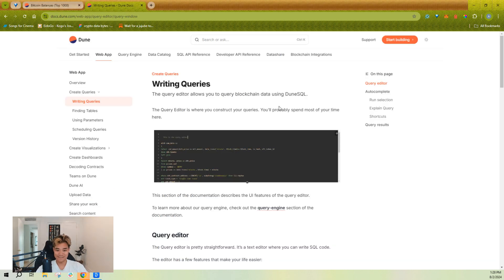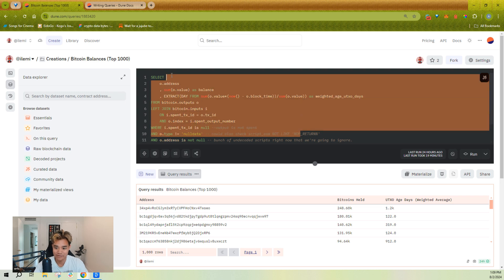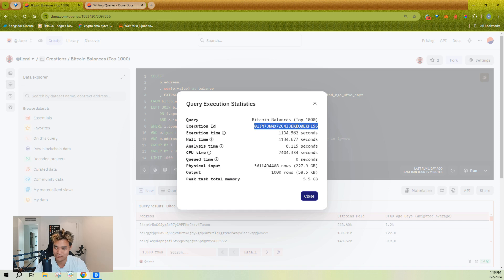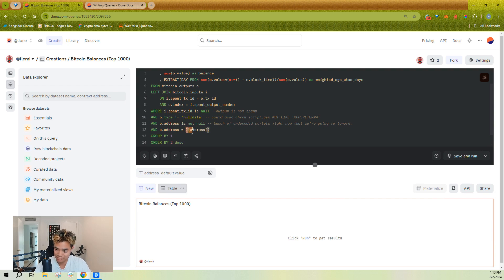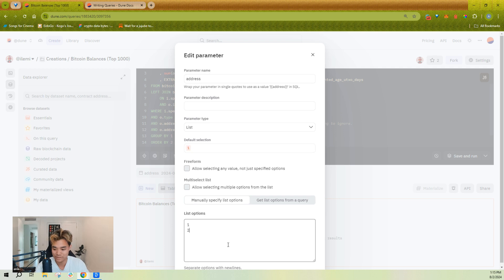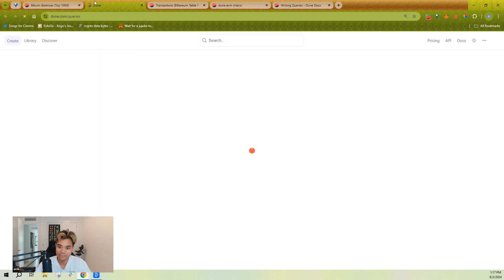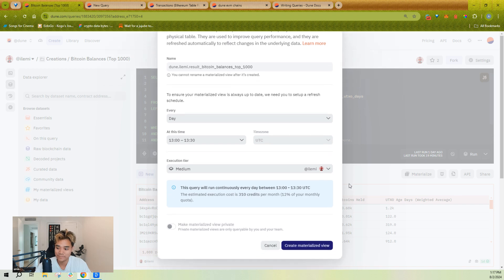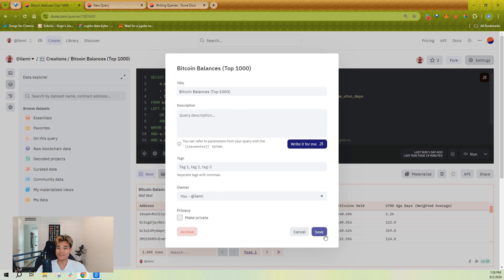Dune 101: Exploring Queries (Views and Matviews)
Most of your time as a wizard will be spent writing your own queries and navigating other people's queries. Queries can be chained together like building blocks too. Let's talk about how to best do this.

00:00-00:52 Intro
00:52-1:22 Forking and Creating Queries
1:22-3:22 Editor Components
3:22-3:37 Scheduling Queries
3:37-6:13 Parameters
6:13-7:12 Query Views (query_12345)
7:12-8:13 Materialized Views
8:13-8:50 Settings